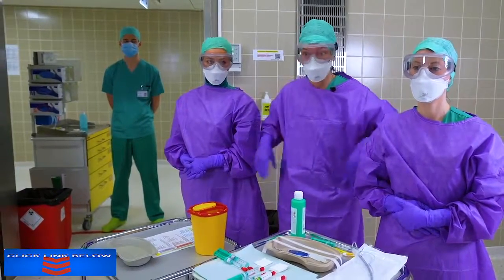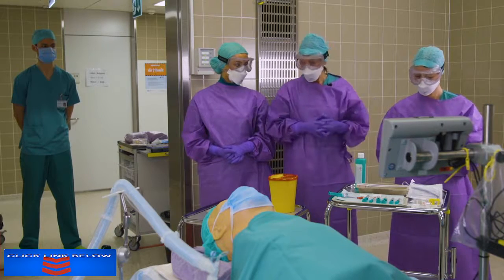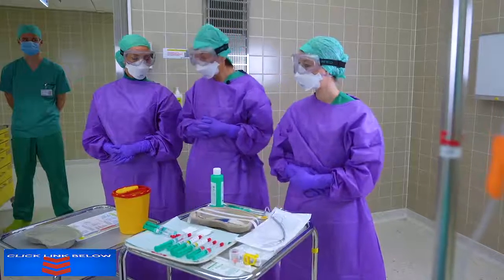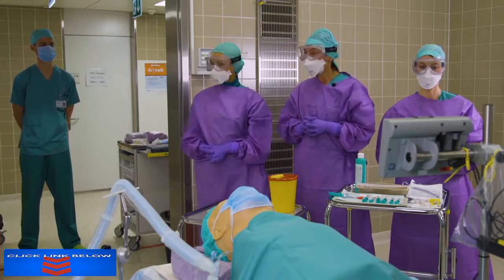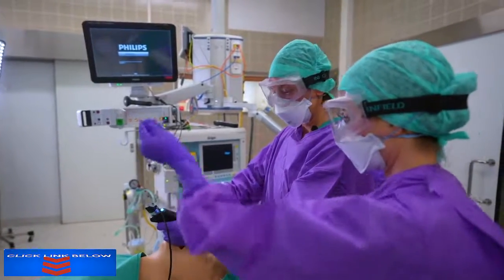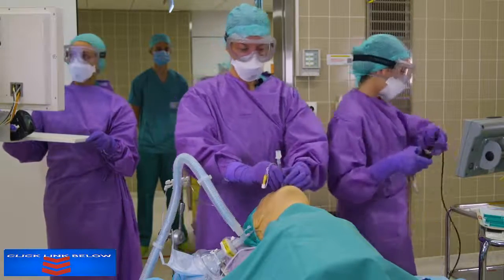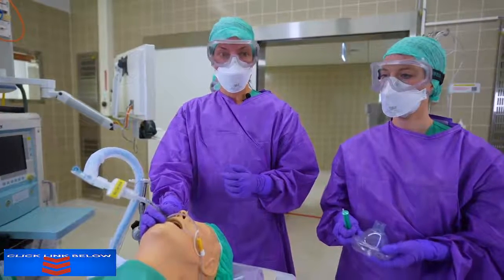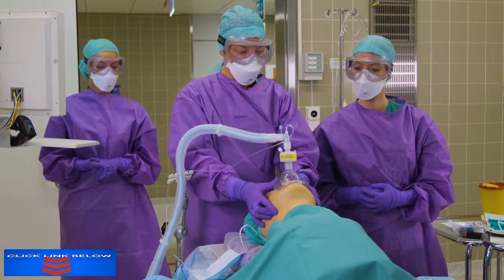Intubation of suspected COVID 19 patients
A demonstration in English of how to intubate a patient with suspected COVID-19 infection. Produced by my friend Dr Lukas Kandler, consultant anaesthesiologist i Zürich. His other work can be found on his webpage